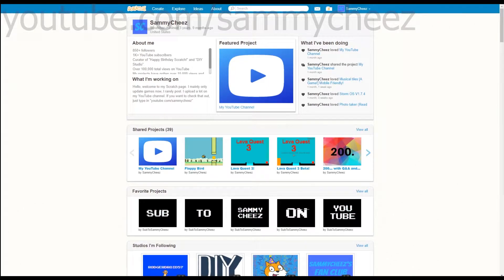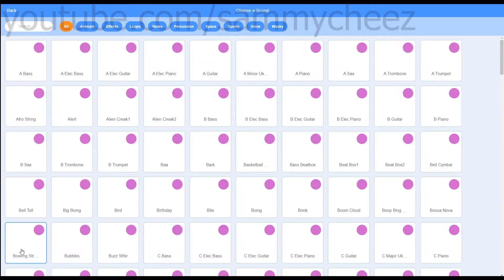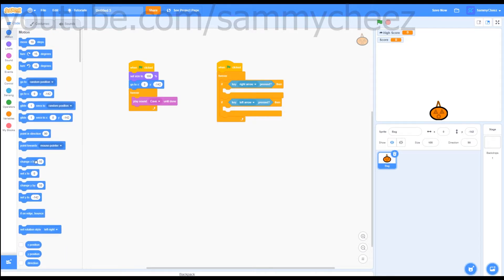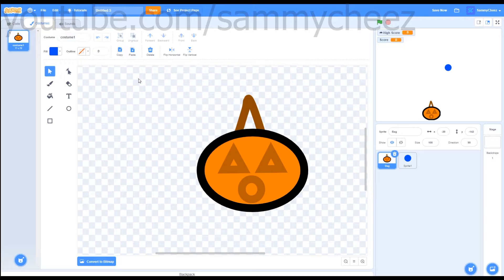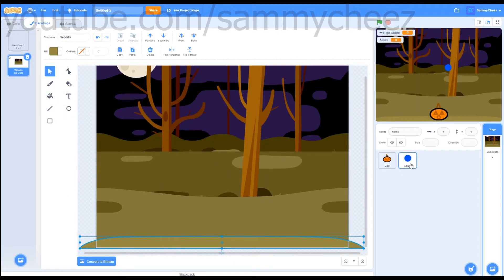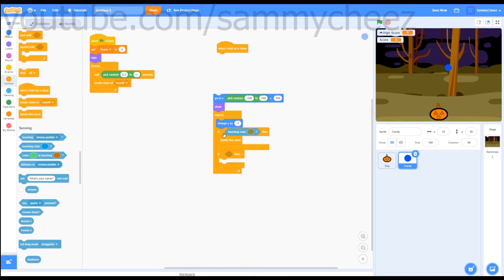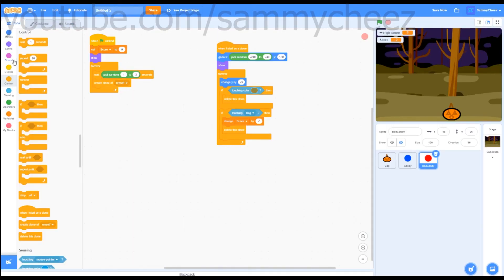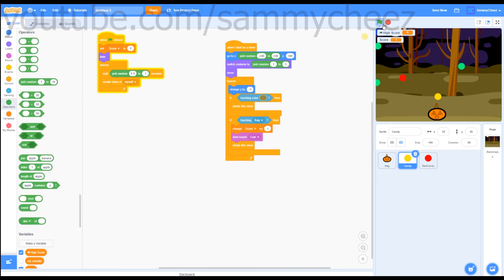How To Make A Halloween/Trick Or Treating Game In Scratch!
Hey guys, it's SammyCheez here, back with another video. In today's video, I will be showing you how to make a Halloween Game/Trick Or Treating Game/Catch the Candy/Catching Game/Candy Catching Game game in Scratch 3.0. It is a simple and easy beginner tutorial. That is why I went over everything and made it very simple. If you want me to do more Scratch tutorials/Scratch beginner tutorials/Scratch videos, let me know!